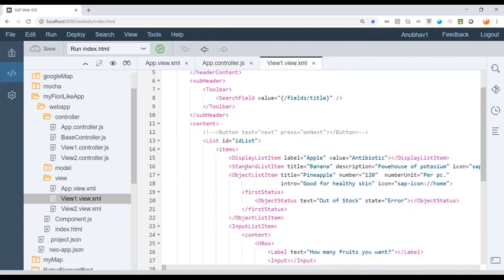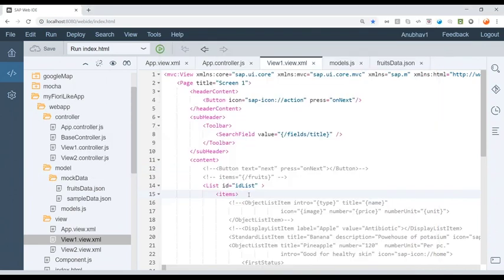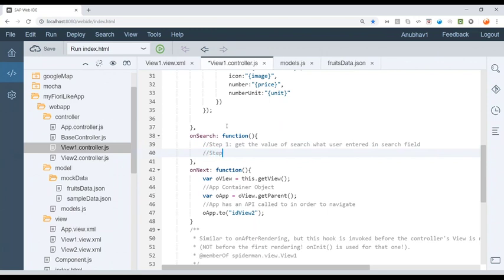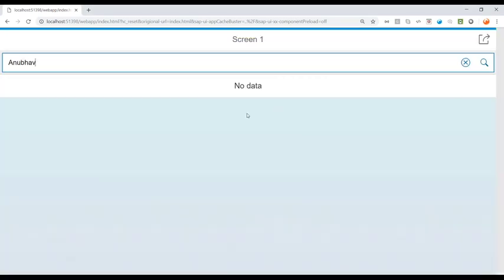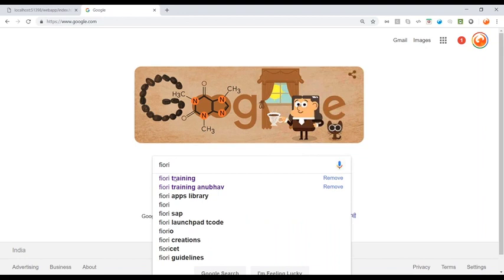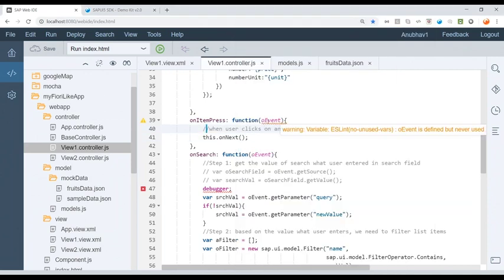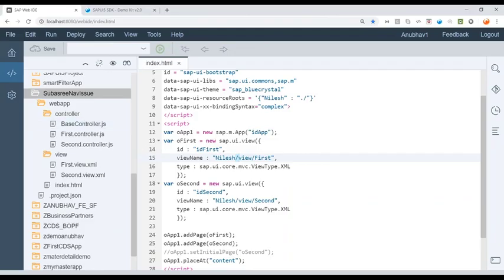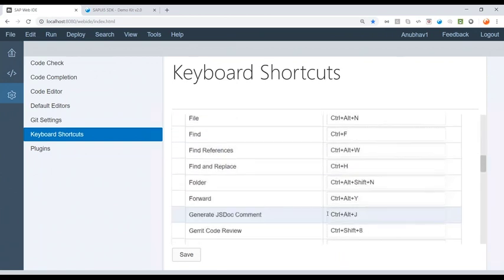27 List Search and Navigation